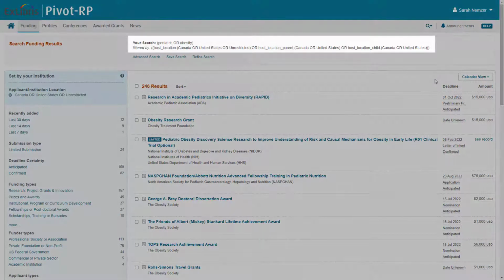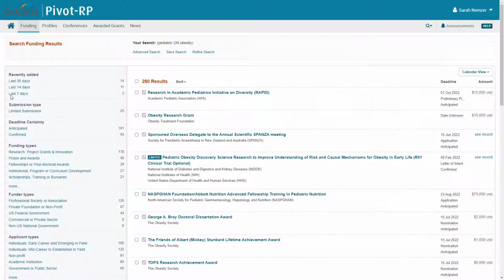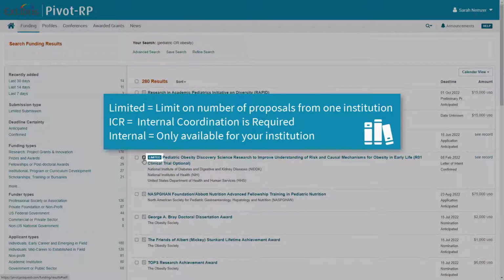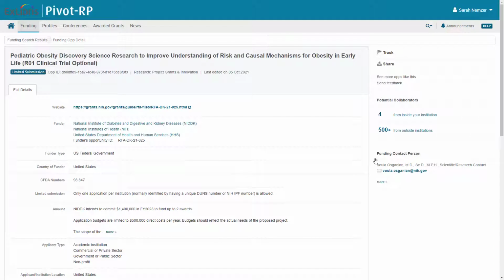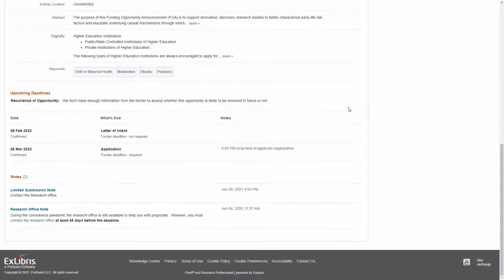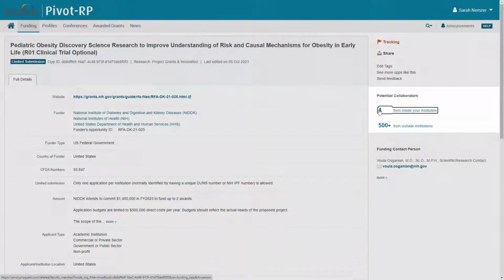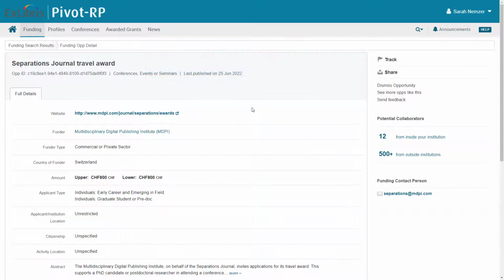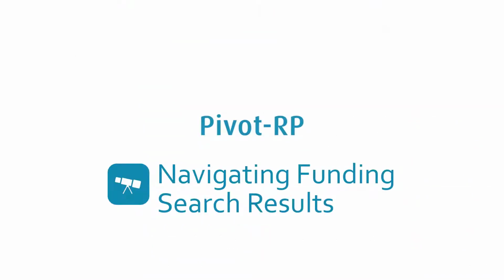Navigating Pivot-RP Funding Search Results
This video demonstrates how funding search results in Pivot-RP can be filtered, tracked, tagged, shared, dismissed, and more.